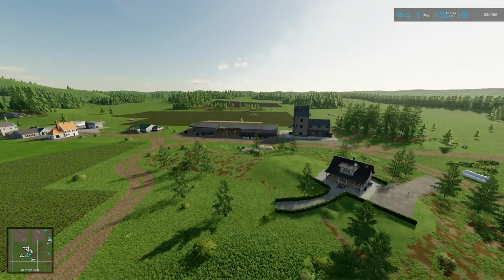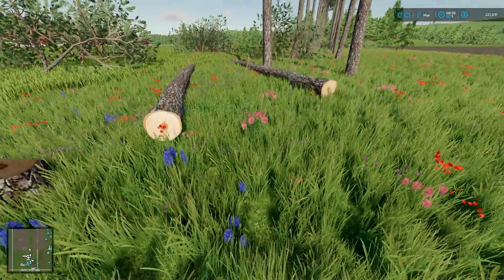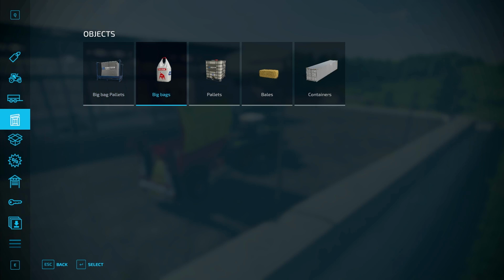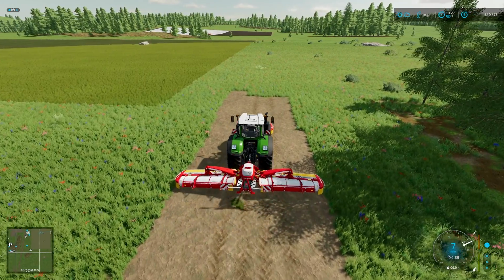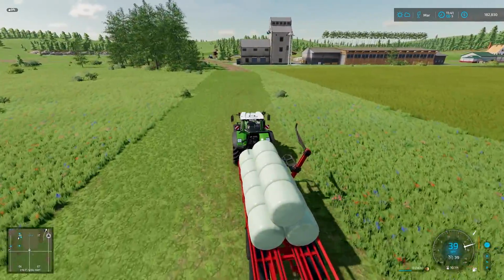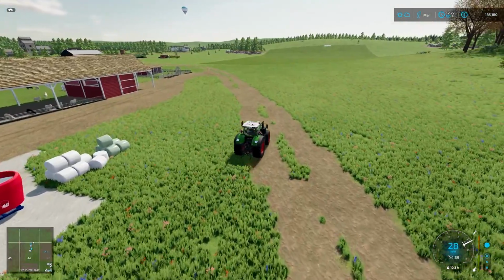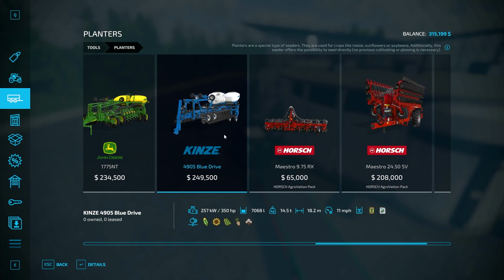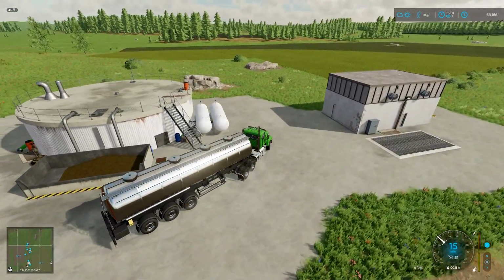Gold Farmer | EP32 | Survival Challenge | No Mans Land | FS22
In this episode, we start off spreading the new field with lime and follow that up with the stone picker.

Then we start harvesting the pine trees we planted and put them into the saw mill.  One tree goes into the furniture shop as that is also getting low.

Next we change the mowers for the Pottinger Nota Cat which has a swathing capability.  We use the mowers to uncover the path texture from the grain mill round to the new field.
We bale, wrap and collect these bales.

We unload the stone picker and put the stones into the gold production as it has ran out of stone.

Next we top up the chickens feed and leave the trailer filling with manure again.

Then we head to the store with the flowers, honey and planks, and we buy a planter so we can get going with the cotton field.

We take milk to the dairy to make more cheese and while we're there we notice our first pallet of gold!

Then we fill the tanker with methane and sell a full 32k kg of methane making over $42k

And that's all for this episode.

Any tips or knowledge of what Chainsaw100 and Daggerwin are doing, please put it in the comments.